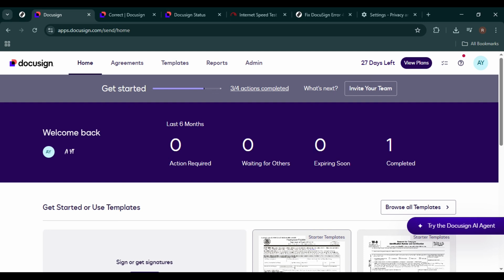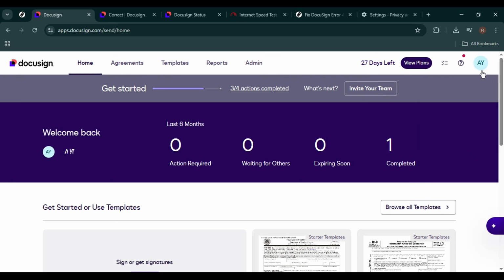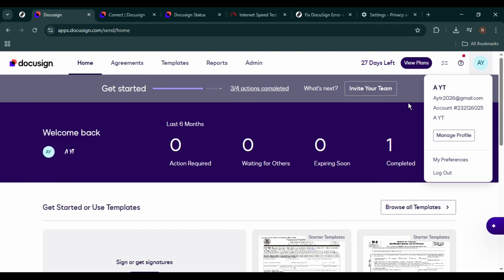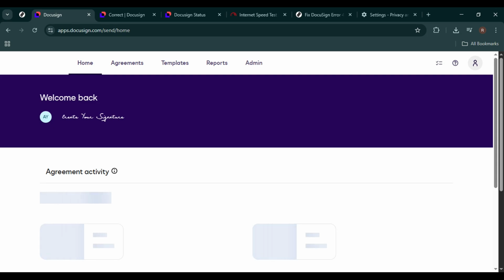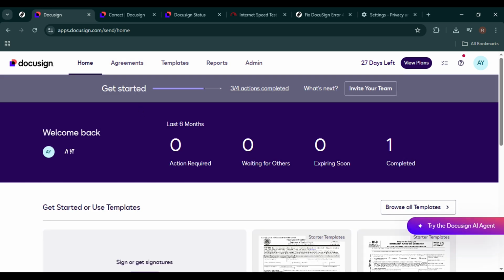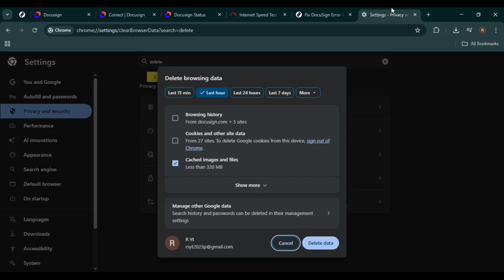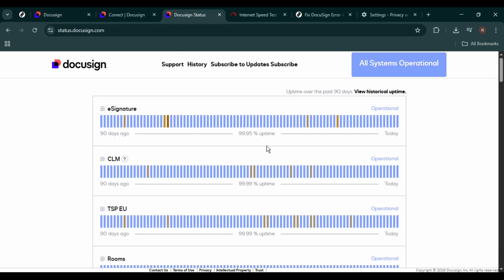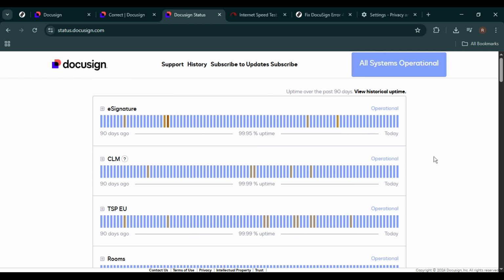How To Fix DocuSign Error 401 (2026 Easy Guide)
Learn how to fix DocuSign Error 401 quickly with simple troubleshooting steps. This guide walks you through login fixes, browser solutions, and account checks to resolve the unauthorized error fast.

Timestamps:
0:00 Introduction
0:29 Log Out & Log Back In
1:05 Check Correct Account
1:35 Reload The Page
1:58 Try Incognito Or Different Browser
2:28 Clear Cache & Cookies
3:00 Check DocuSign Status